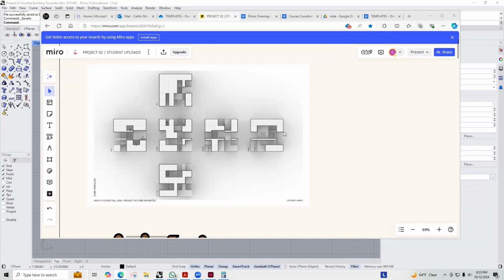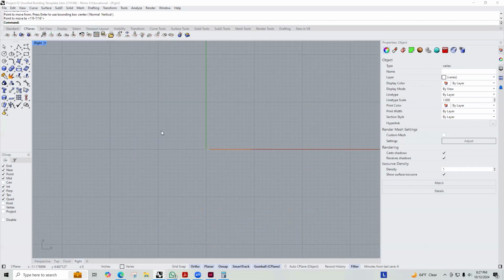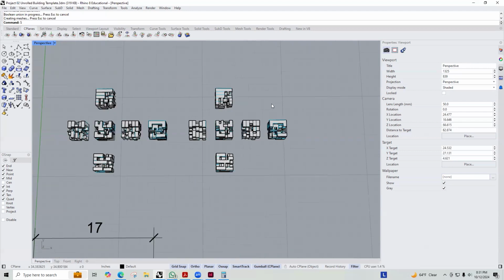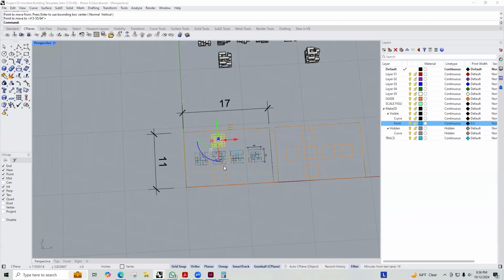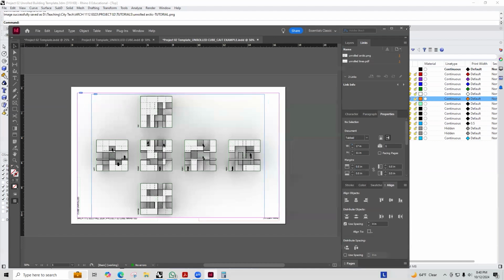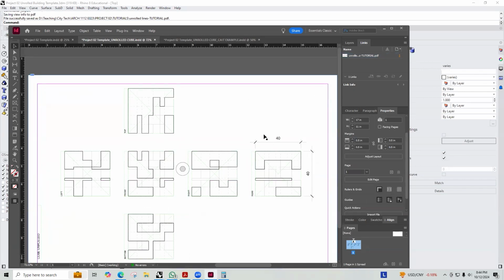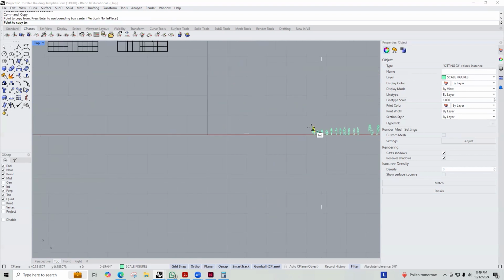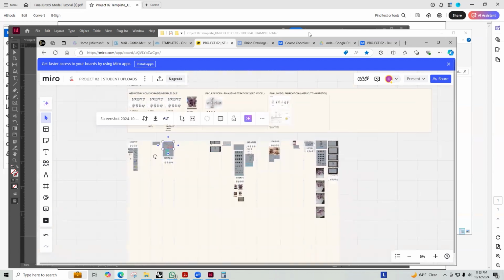ARCH1112E023 P2 TUTORIAL 04 UNFOLDED BUILDING DRAWING